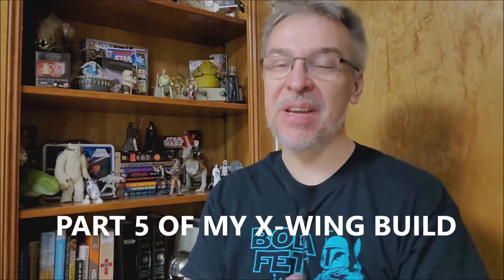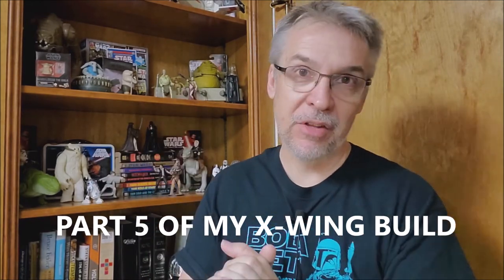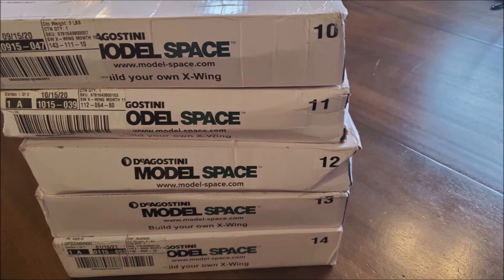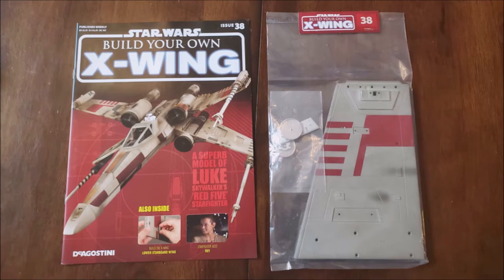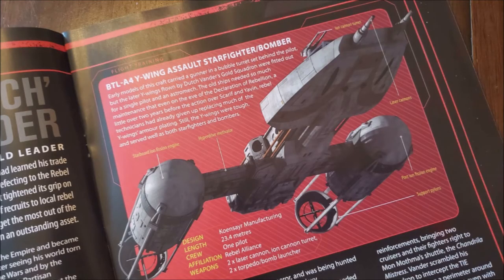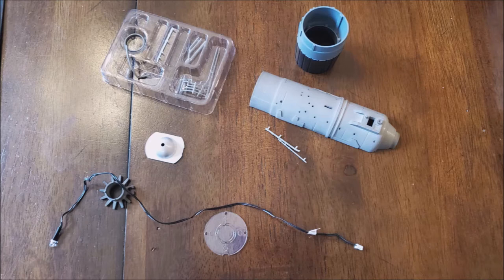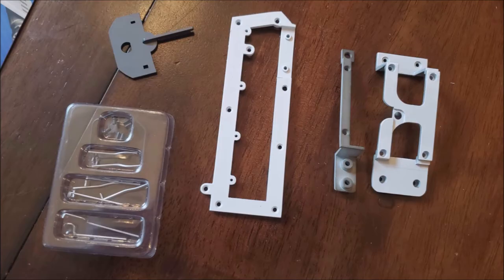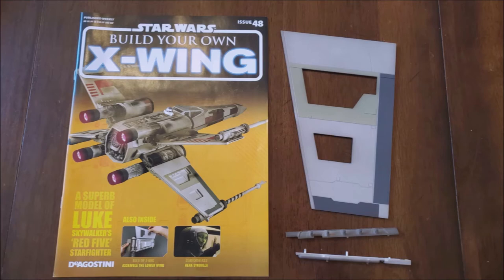Star Wars : Build Your Own X-Wing - PART FIVE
Star Wars
George Lucas
Disney